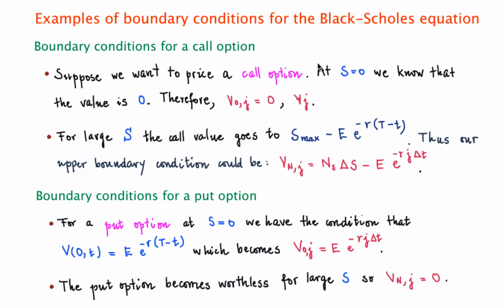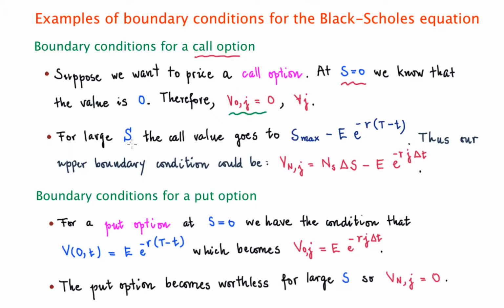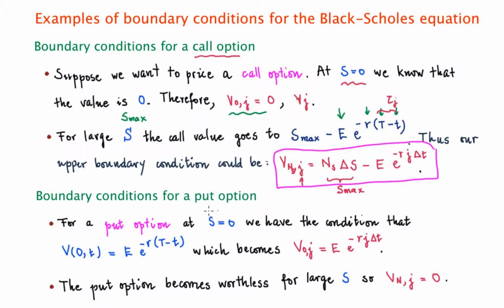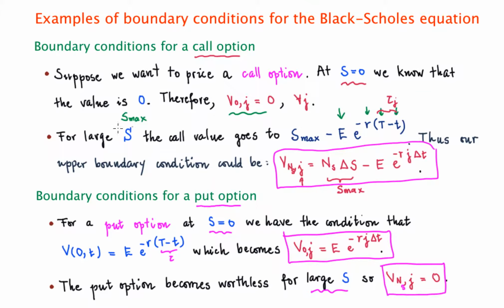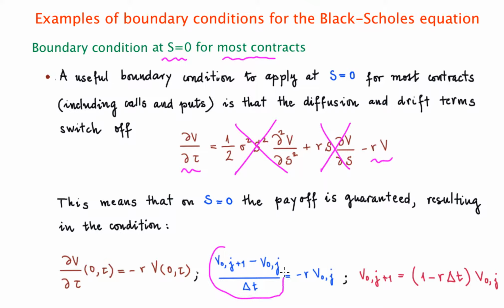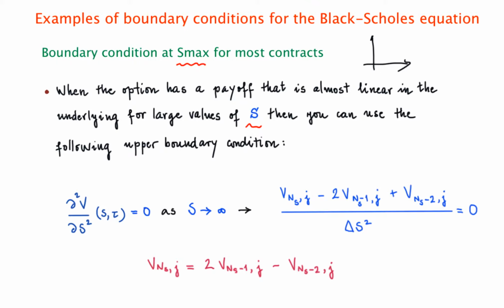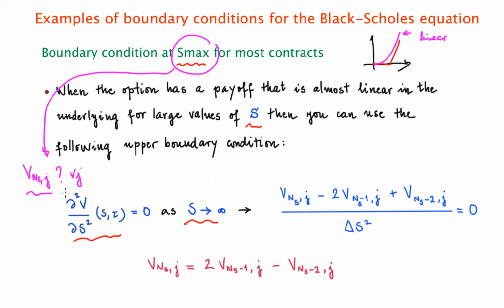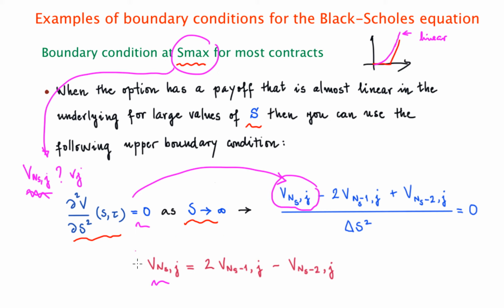Examples of boundary conditions in the Black-Scholes equation